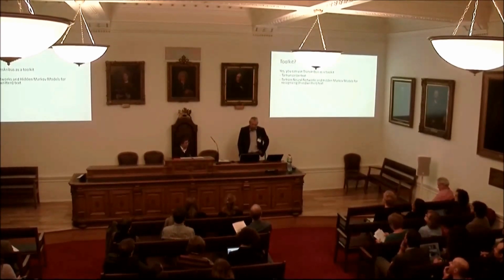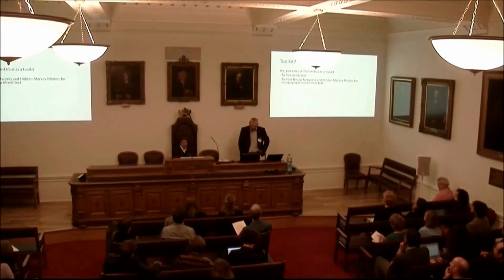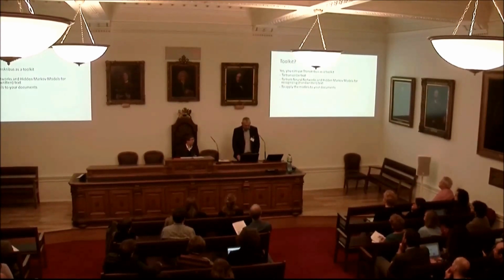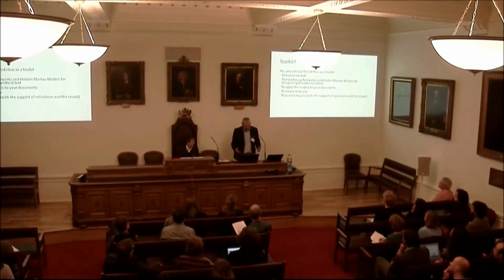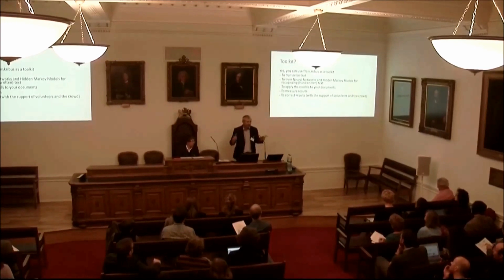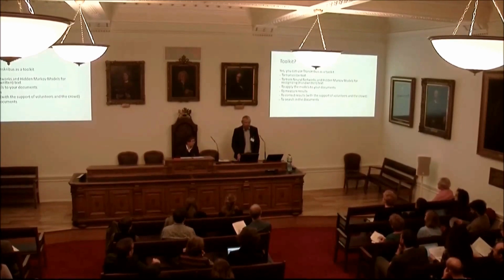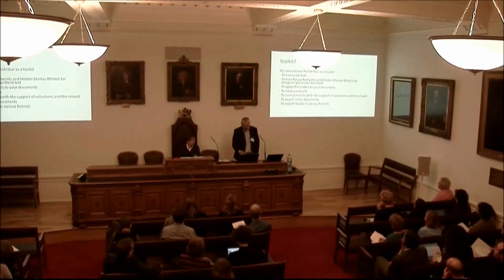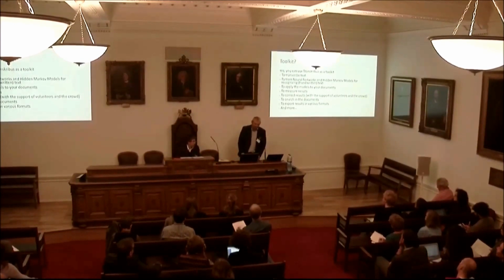Transkribus: Text Recognition, Transcription and Information Extraction | Günter Mühlberger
10/10/2016 | Day Meeting | What should be in your Digital Toolbox?